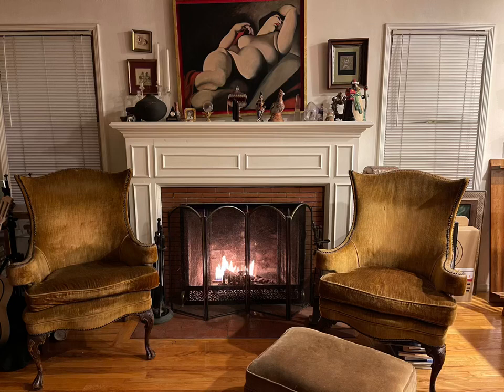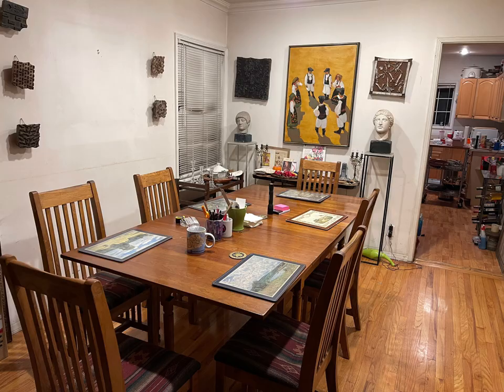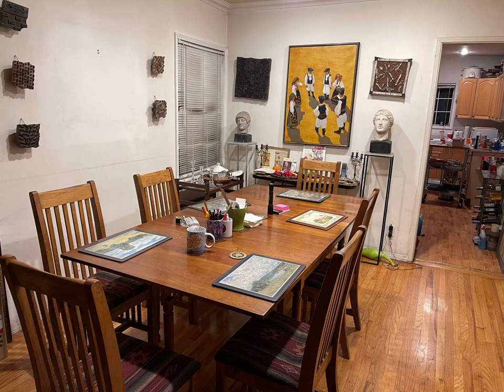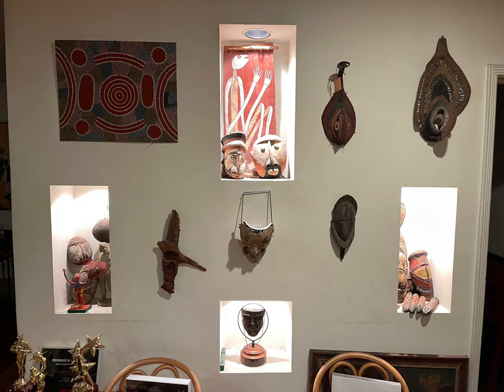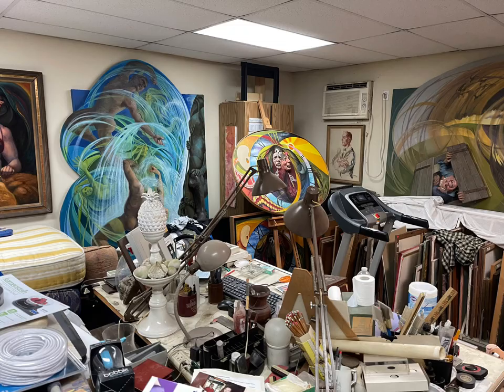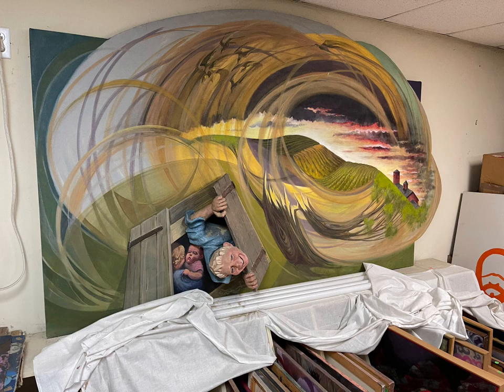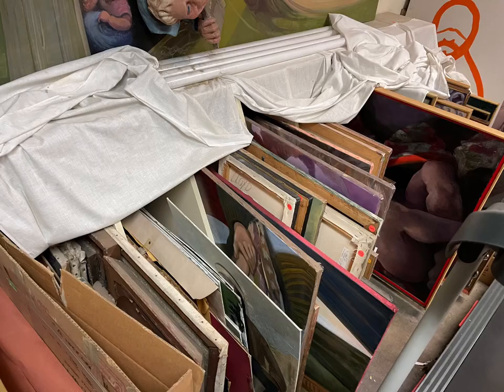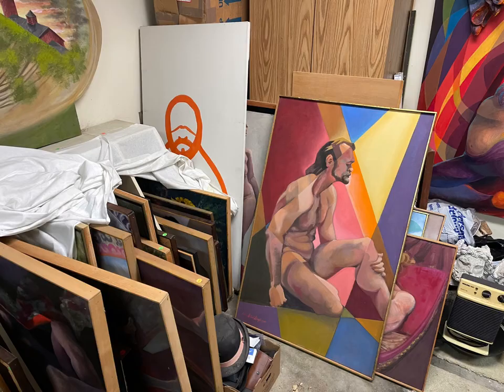Estate & Oil on Canvas art sale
The Estate of F.J. O'Neil and the Oil on Canvas art of John Robert Lloyd will have a one time sale on February 4th from 10am - 3pm.  To join, click link below for more info.